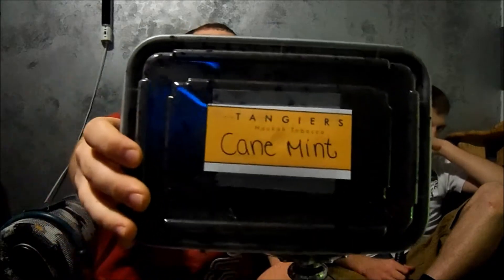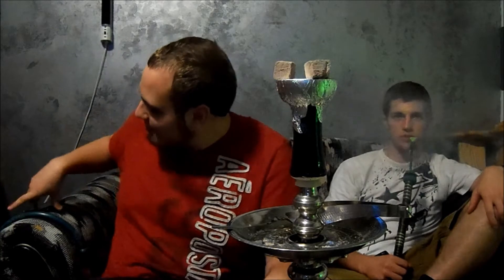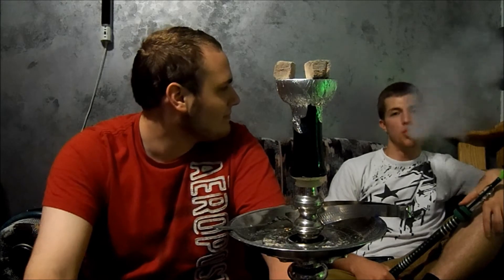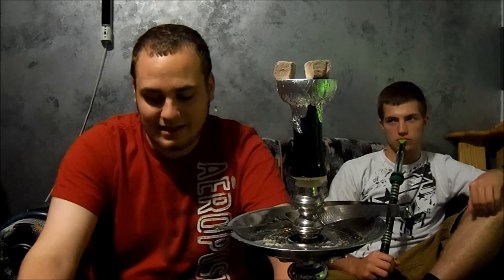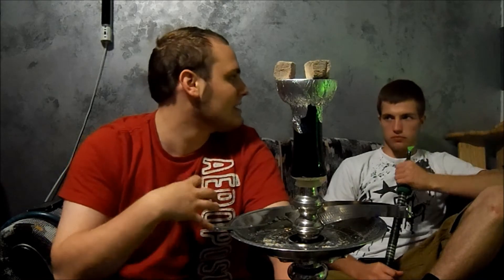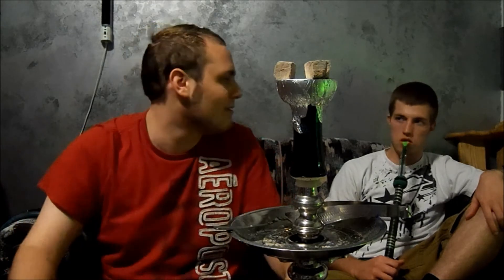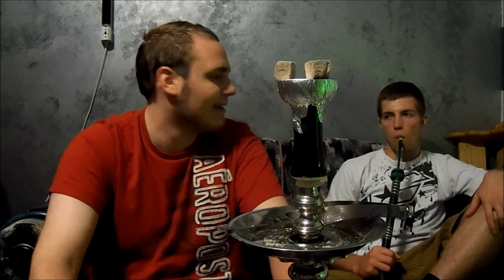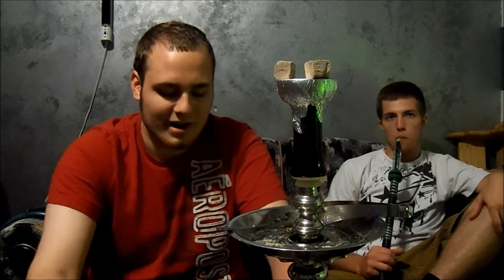Tangiers Cane Mint - Shisha Review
VERY intense on the inhale, wish the taste itself was a bit stronger, but great flavor!